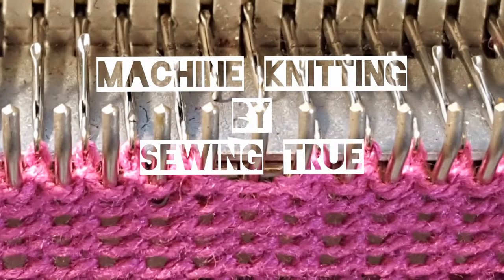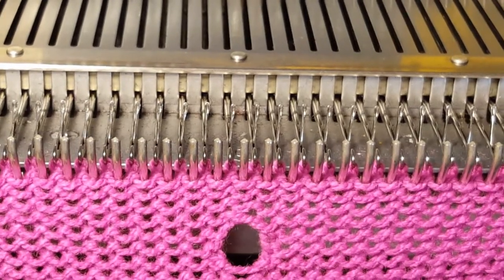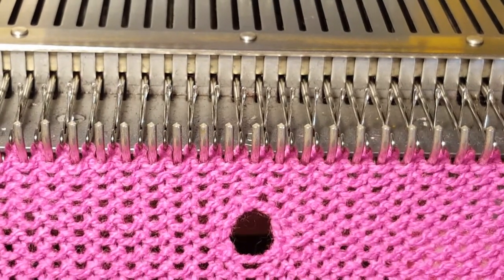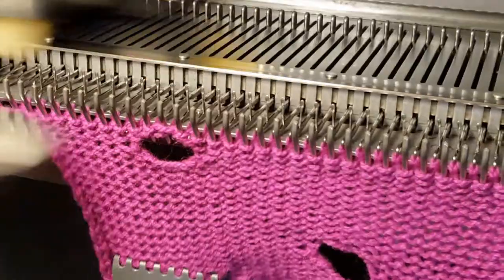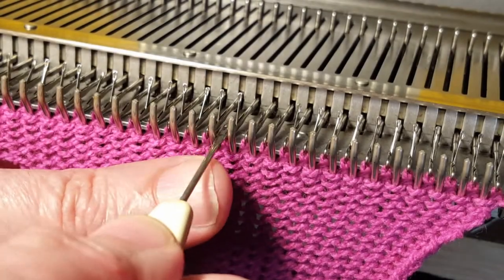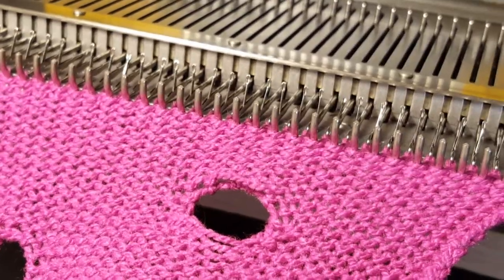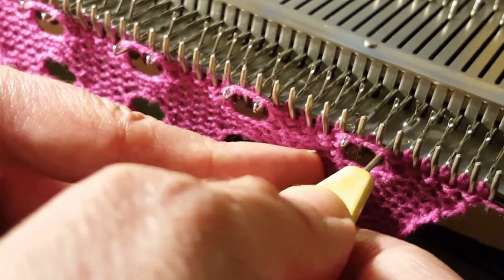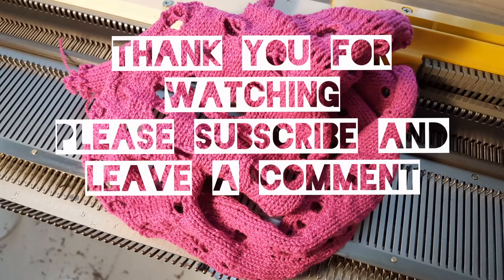Empisal Knitmaster 321-Creating eyelets.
Creating eyelets on a restored knitmastwr 321.